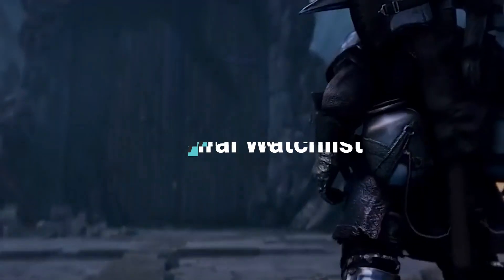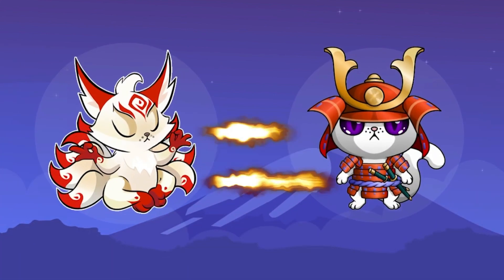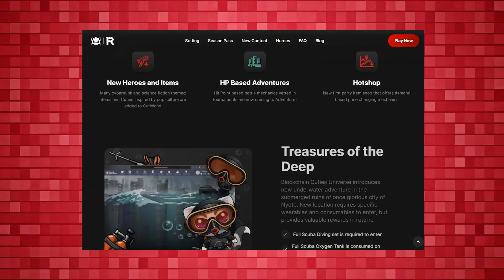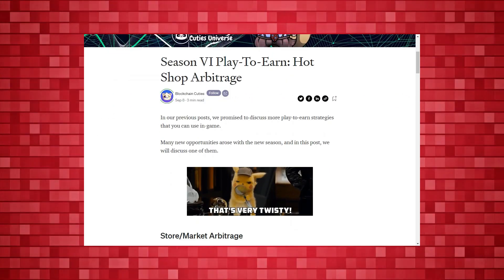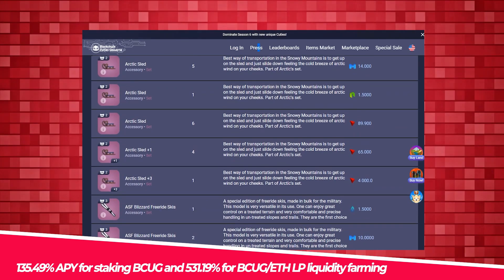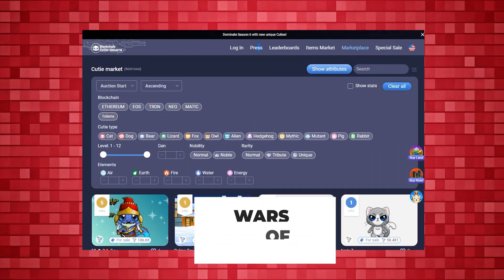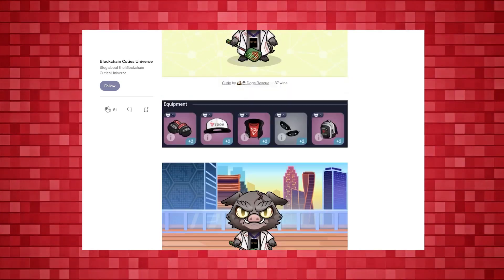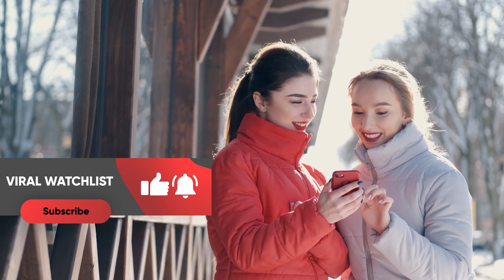BLOCKCHAIN CUTIES: NFT GAMES FREE TO PLAY+ HOW TO PLAY TO EARN FOR HUGE PROFITS!!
BLOCKCHAIN CUTIES: NFT GAMES FREE TO PLAY+ HOW TO PLAY TO EARN!! Crypto Games!!
In this video, We review this exciting Blockchain Game Blockchain cuties universe where you can play to earn NFT crypto and earn money by playing games. Make Money Online and be a millionaire gamer!! Blockchain games! Crypto games! NFT games play to earn! Earn 100 a day! NFT Games 2021!  NFT GAME FREE!! nft game no investment!!

Blockchain cute universe, Blockchain cute

0:00 Intro
0:24 What is Blockchain Cuties?
1:29 The New Season 6
3:07 How to Earn Huge Profits
6:14 Trailer

Viral Watchlist!! is where you can learn how to make money online, discuss Cryptocurrency and NFT GAMES! We have videos on the latest watchlists of viral ways on how to make money online and also trading cryptocurrency like Bitcoin, Ethereum and Dogecoin.

"Everything about Wealth"

🔥My #1 Recommendation for Automatic Passive Income!!